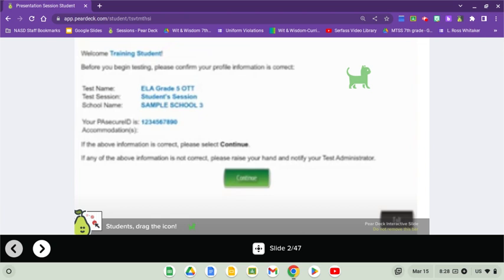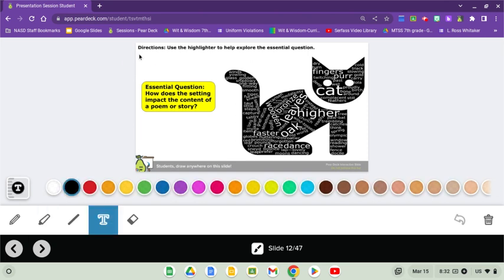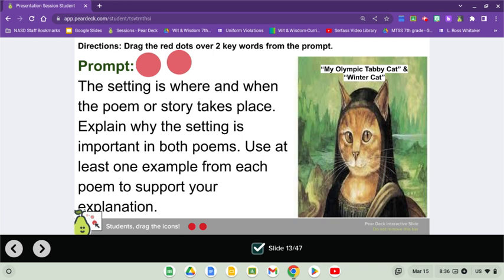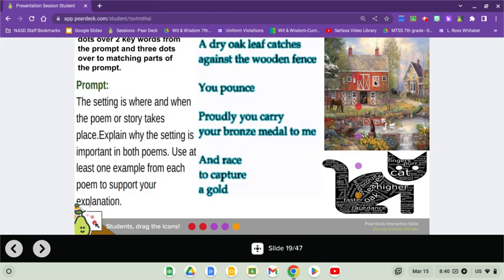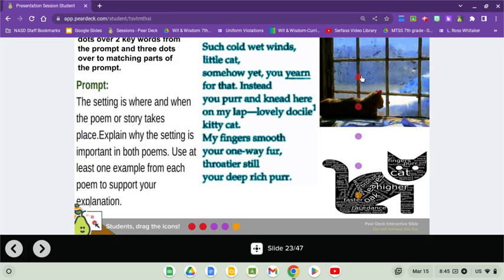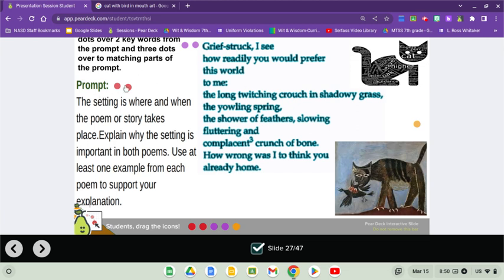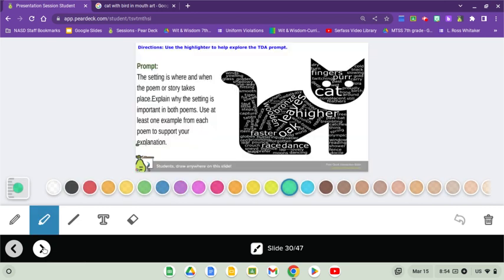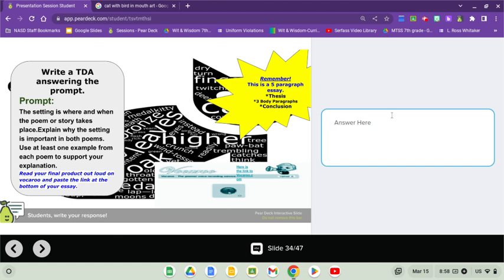7th Grade PSSA Sampler Olympic Tabby Cat and Window Cat Sub